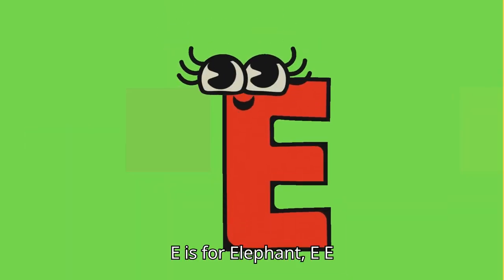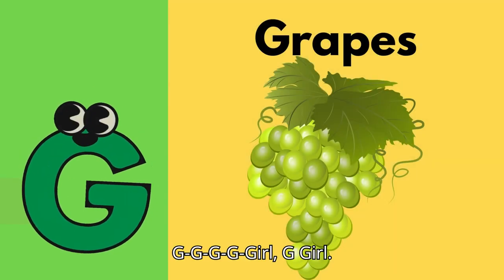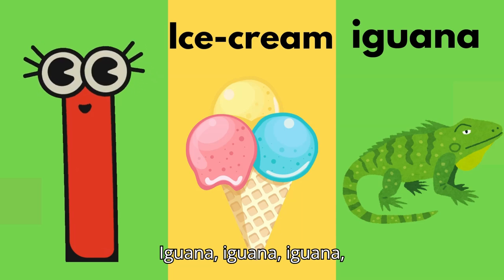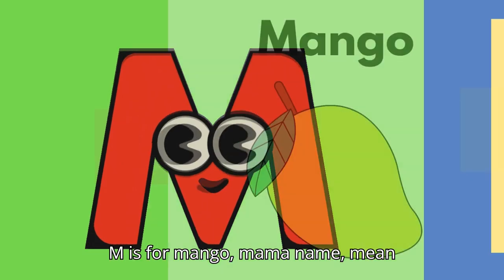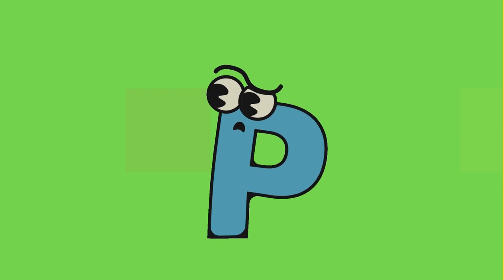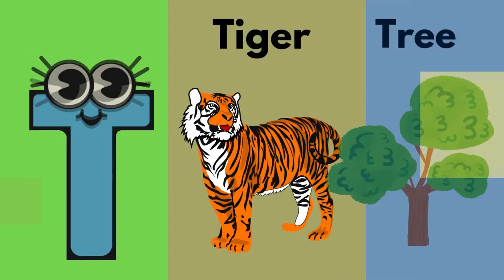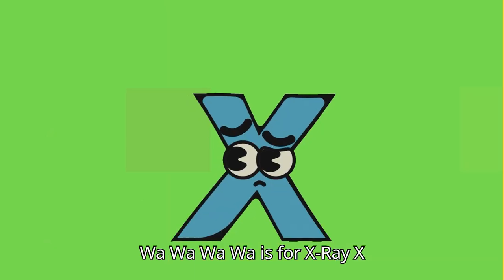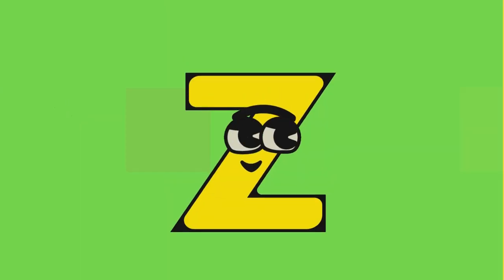abcd | एबीसीडी| abcd rhymes | abcde | abcd cartoon | abcdefg | abcd song | a b c d e f g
A For Apple B For Ball C For Cat D For Dog Nursery Rhyme is a preschool/kindergarten song that will help kids and small children to learn the alphabet from A to Z in a fun and and entertaining way.